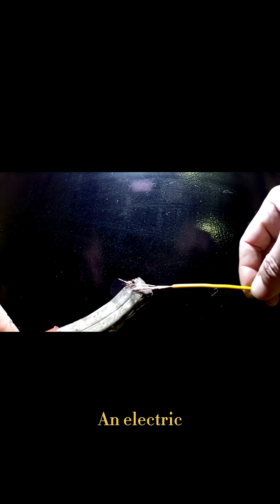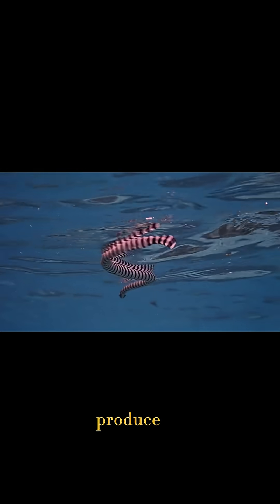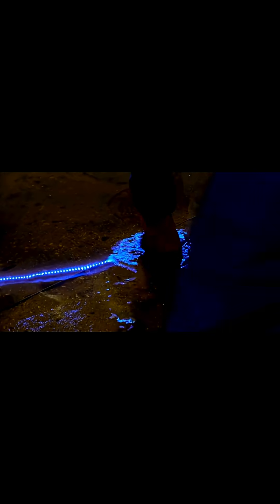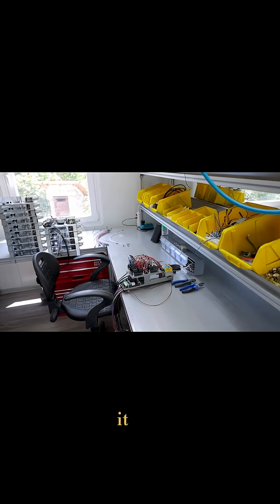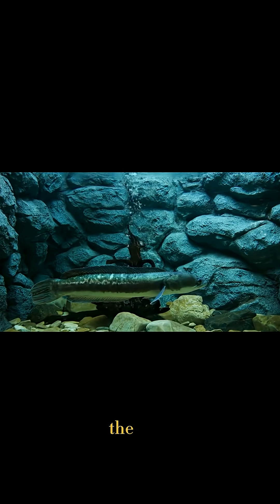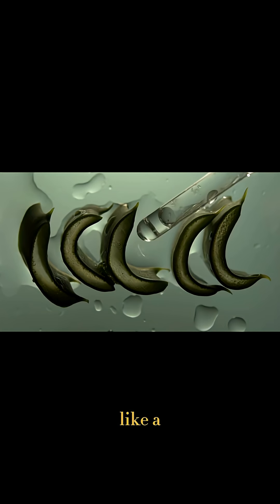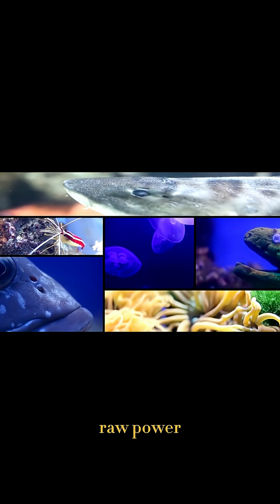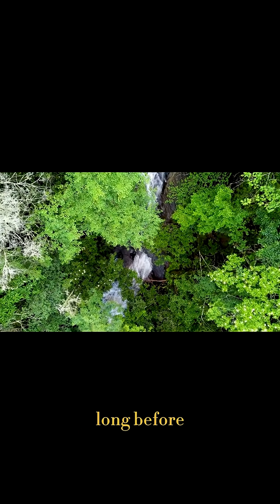Electric Eel Lit Up Whole Tank—Literal ⚡Power!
An electric eel lit up an entire tank—literally! ⚡ Witness nature’s high-voltage marvel as this aquatic powerhouse generates enough electricity to power lights. It’s not just shocking—it’s science in action!